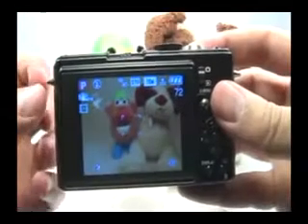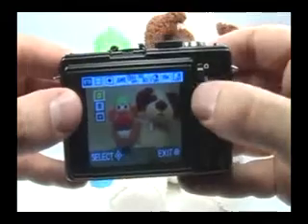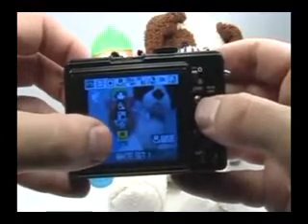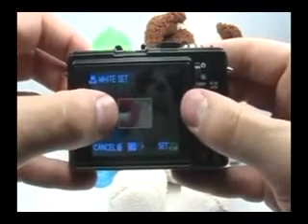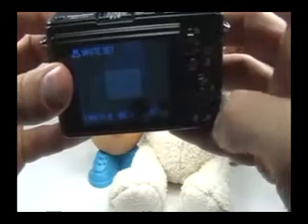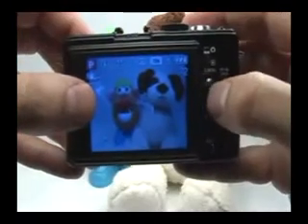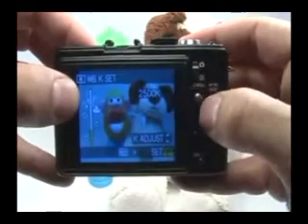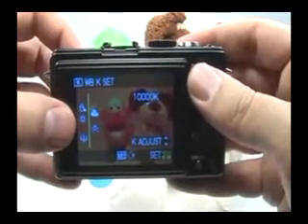Panasonic DMC-LX3_ Set White Balance Function.flv